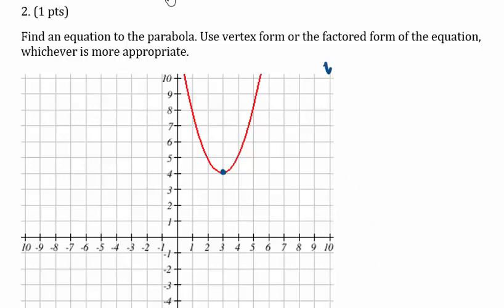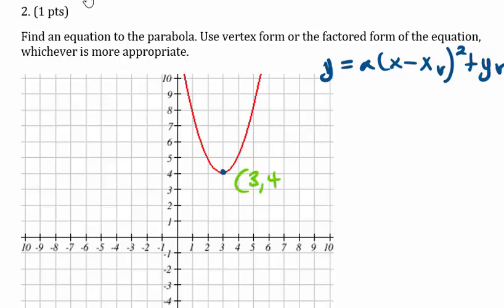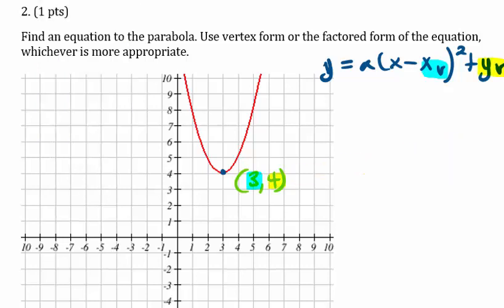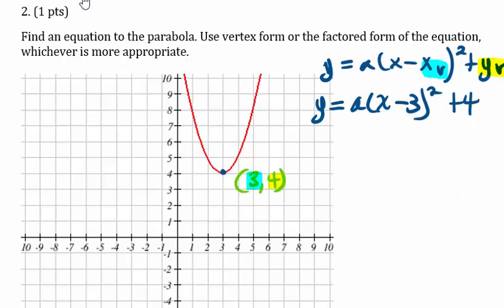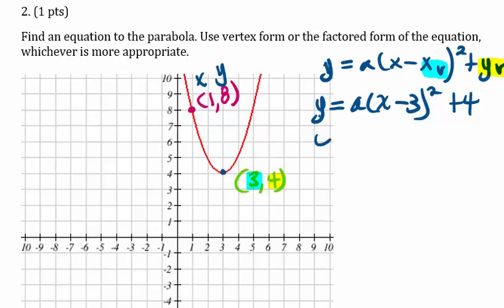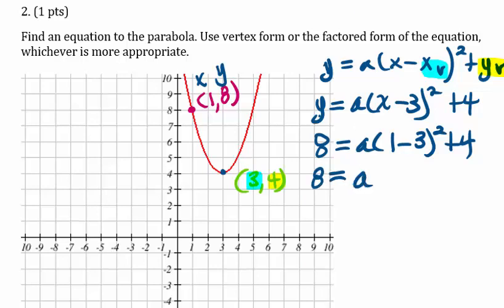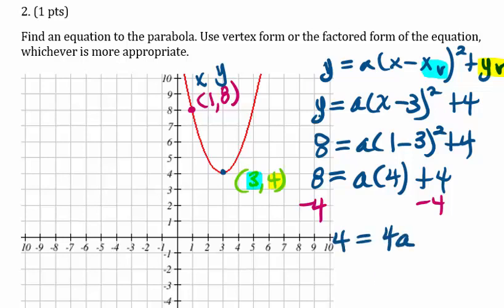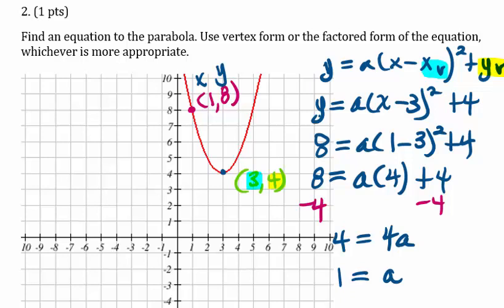MATH 1101 Section 6.6 #2